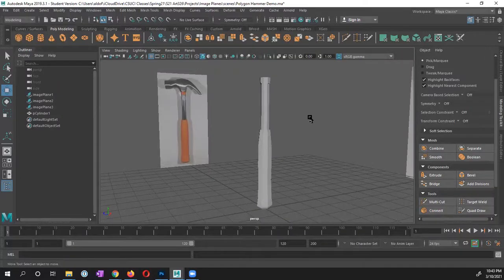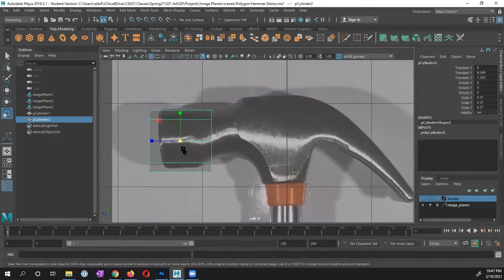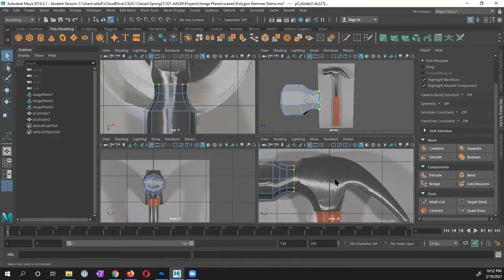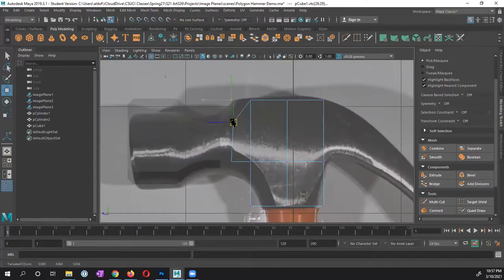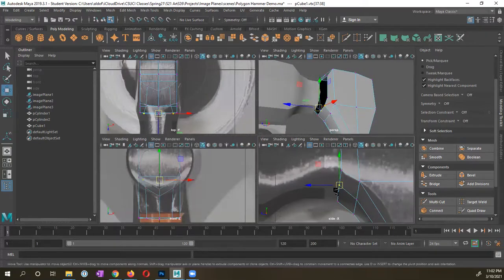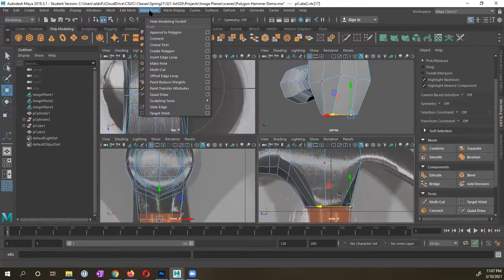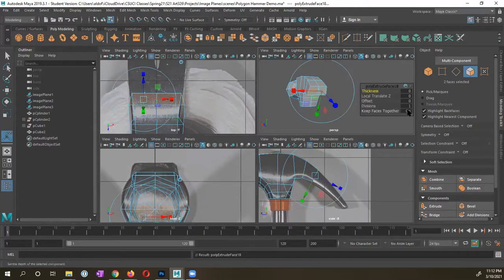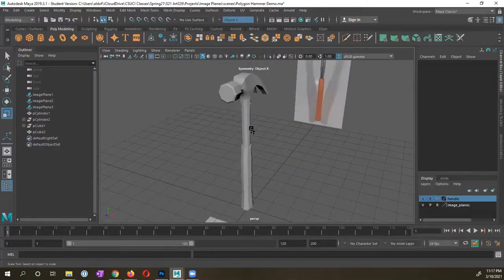Modeling a Polygon Hammer, Part2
This is a series of videos that thoroughly goes over the creation of a Polygon Hammer from start to finish. I created these videos so that students may see the process involved to model an object from reference images. The series is in 3 parts; Part 1 is the creation of the hammer handle, Part 2 is the creation of the hammer head, and Part 3 is the refinement of the completed hammer.